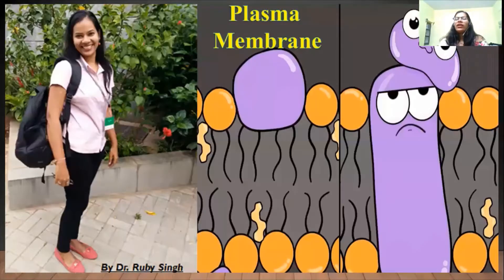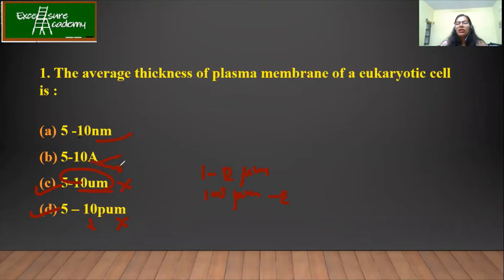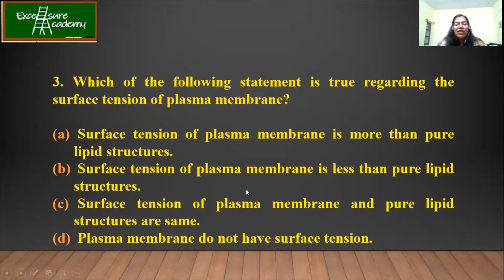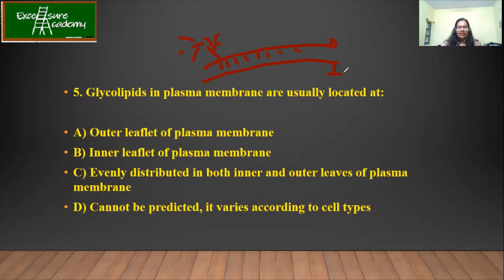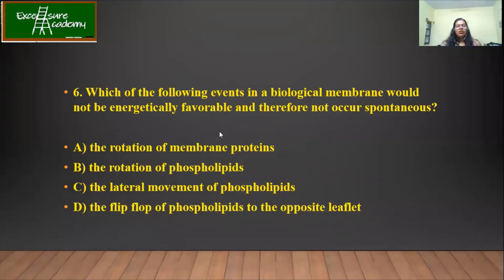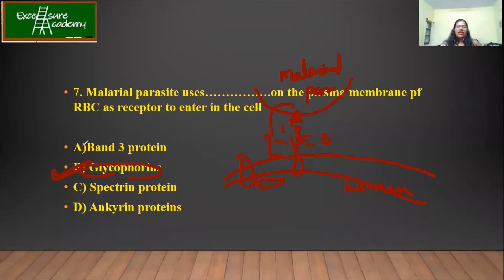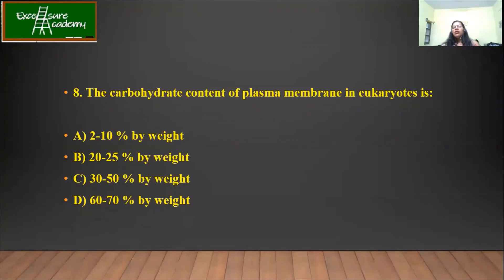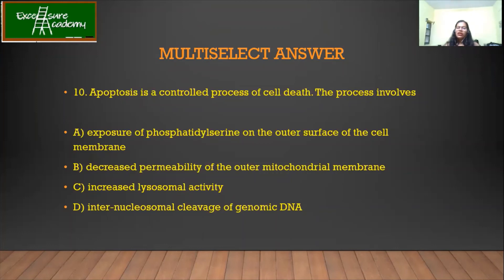IIT JAM (BL/BT)/JNU (CEEB): MCQs on Plasma membrane lecture 2# biotechnology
In this video, MCQs on plasma membrane .

we started the IIT JAM / JNU entrance exam preparation covering the syllabus from both exams.
First topic we have selected is Cell Biology: Plasma membrane.
Online classes have been started but its not too late to register.
Registration is open till July 2020.

Lets crack the exam together

Good luck

Excelsureacademy